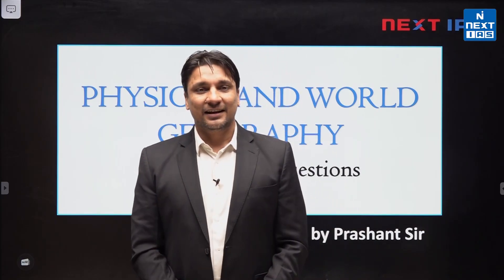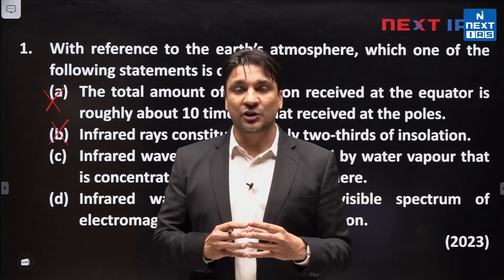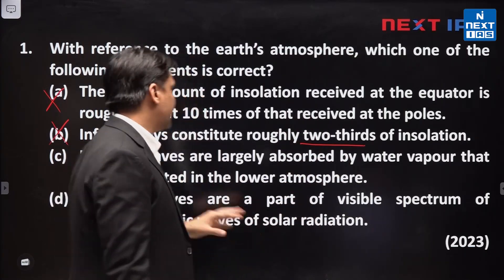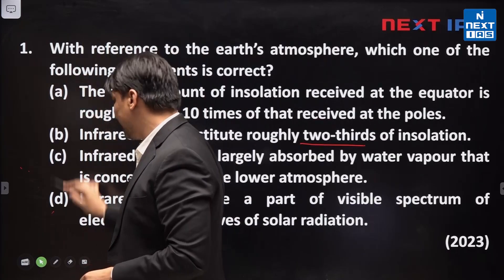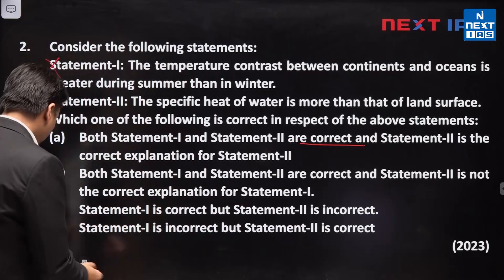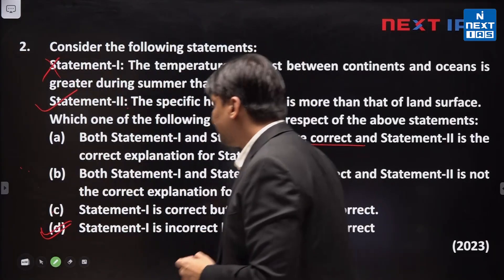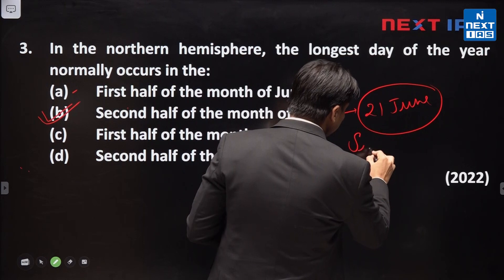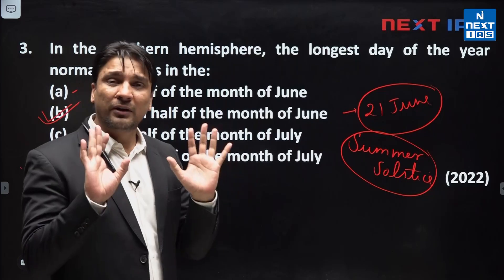Master Prelims PYQs | Physical and World Geography Part - 1 | UPSC | NEXT IAS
NEXT IAS brings you a special series: Master Prelims PYQs for UPSC CSE 2024 where the renowned faculties will take you through the last 13 years of Prelims PYQs for you to gain a thorough understanding of the trends and pattern of UPSC CSE Prelims.

PTS (GS) Prelims Test Series commencing from 10th Dec 2023 ✍🏻

Happy Learning!
@NEXT IAS